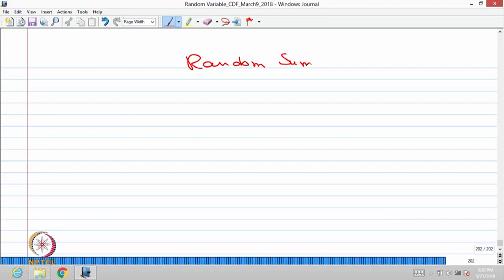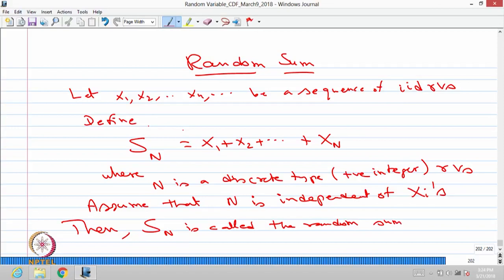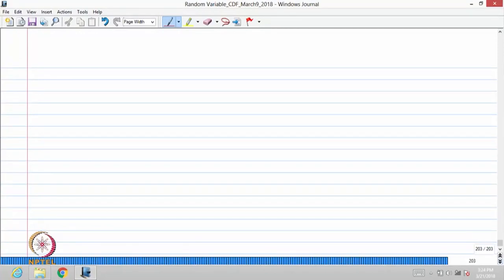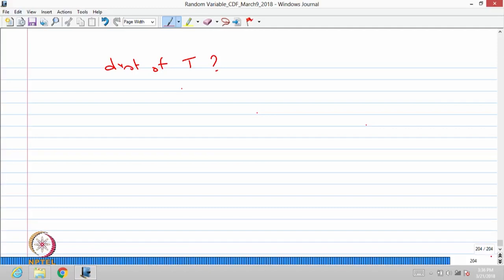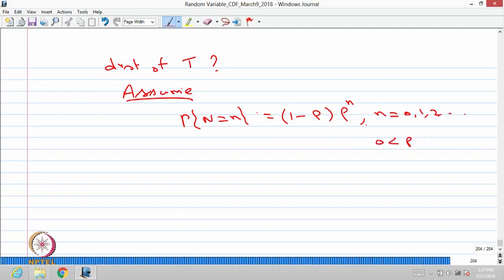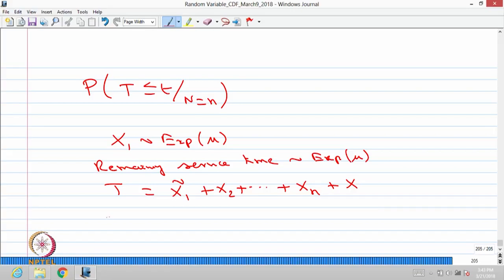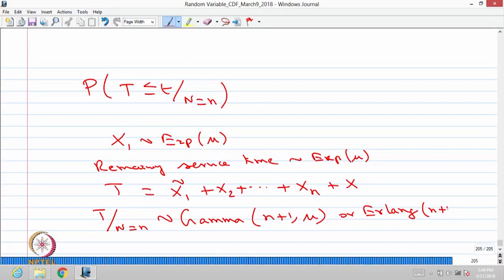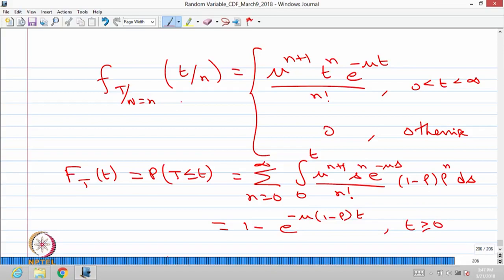Random sum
Subject : Mathematics